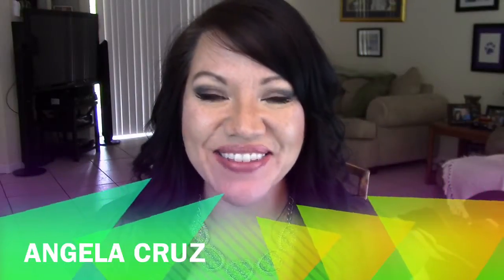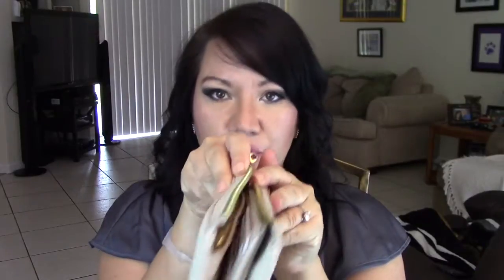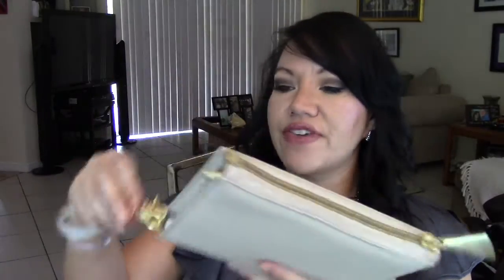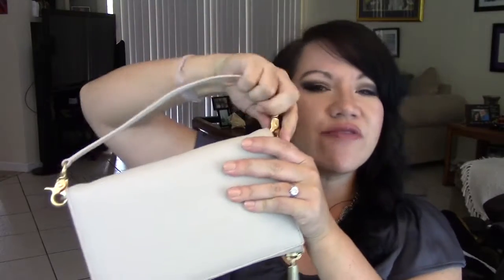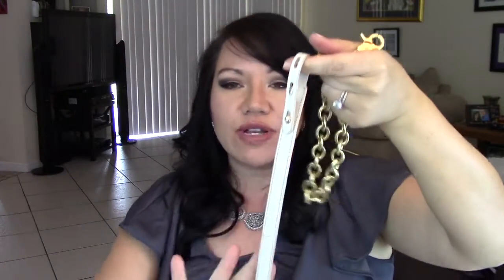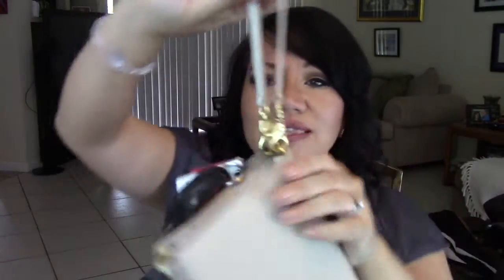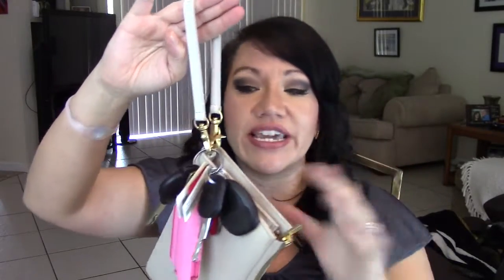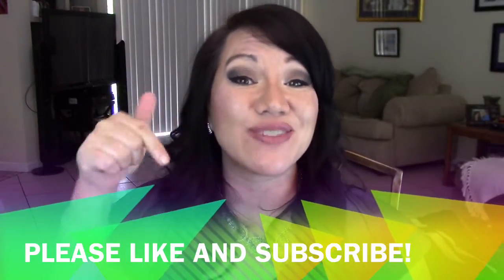Review: Dagne Dover clutch wallet is my favorite wallet ever! Yay Dagne Dover!!!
Take a peek inside my wallet! In this video, I list the reasons why I love my Dagne Dover clutch wallet so much.

I’m Angela Cruz with your latest beauty news – and thrilled to announce I’m the Today Show Social Star for YouTube beauty vlogging!

FOLLOW ME  @AngelaCruzTube everywhere!
@AngelaCruzTube on Snapchat

The name of my channel is a play on my former adventures-- I used to be a TV News Anchor/Reporter, and a beauty queen. :)

As of the publishing time of this video, there is a HUGE SALE on these clutch wallets! I bought my ivory-colored wallet for $115, but this champagne one I show in the beginning is on sale for $75.